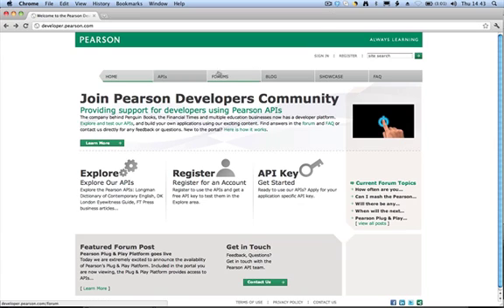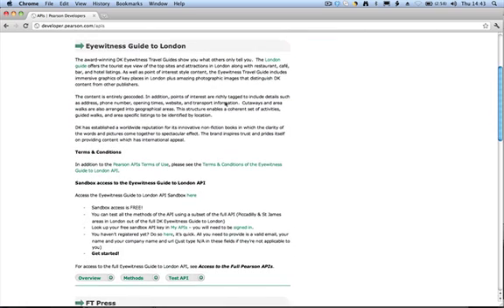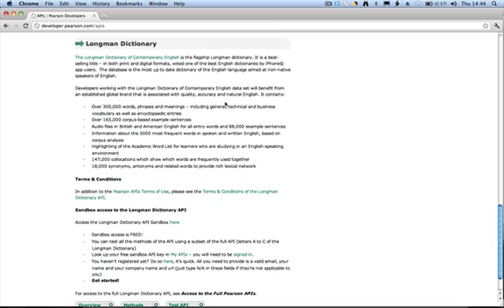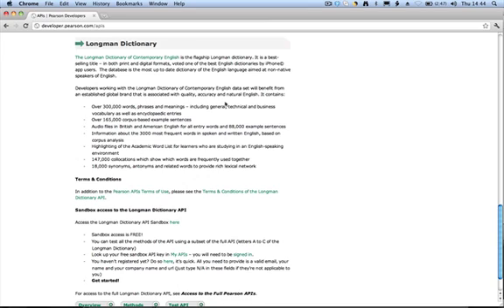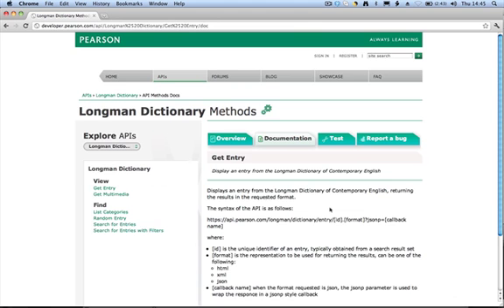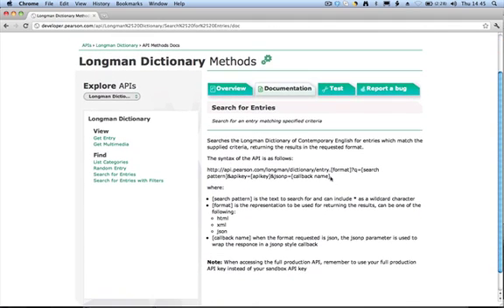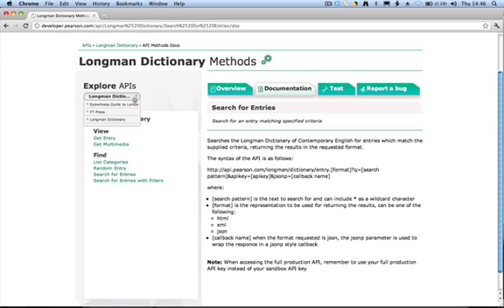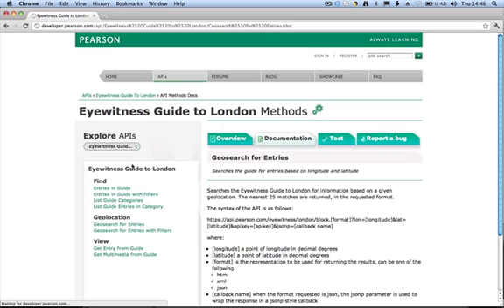Pearson API Overview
A quick overview of the current APIs available from developer.pearson.com